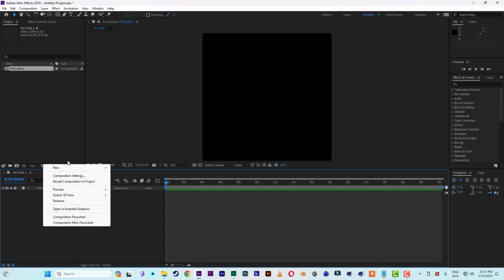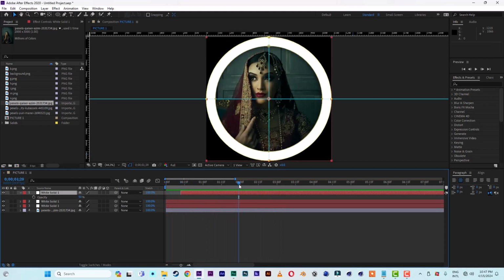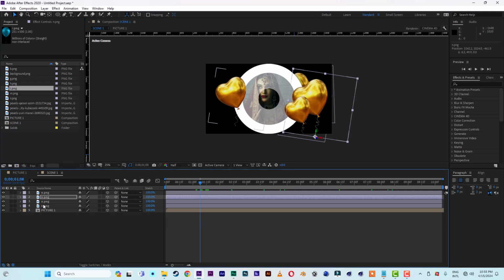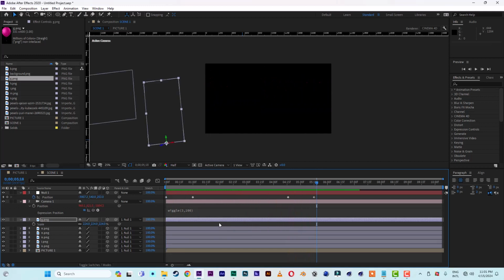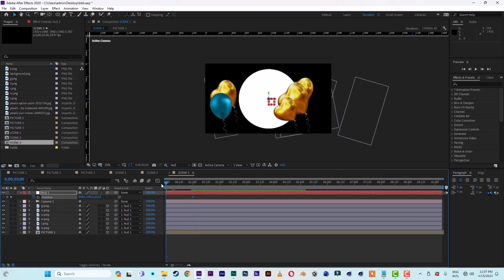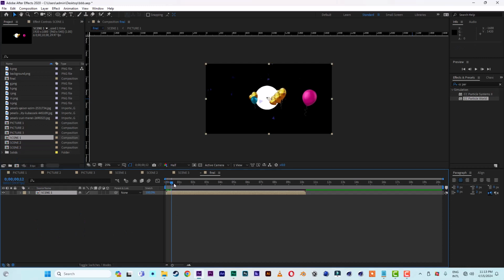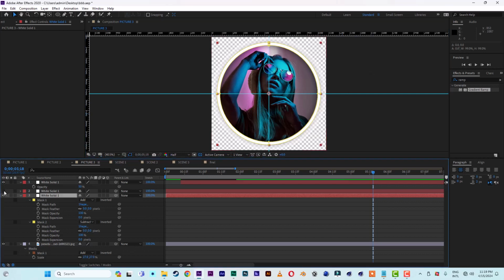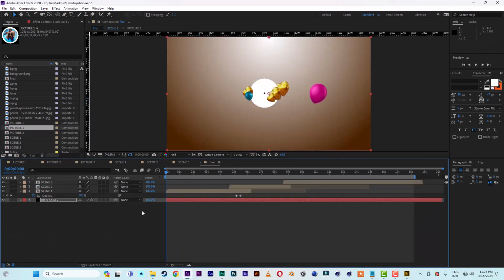Balloon Happy Birthday Slideshow || After Effect Tutorial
Create a simple image Slideshow or Birthday video animation for your love one.